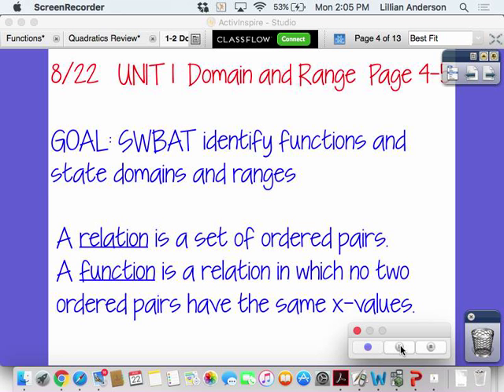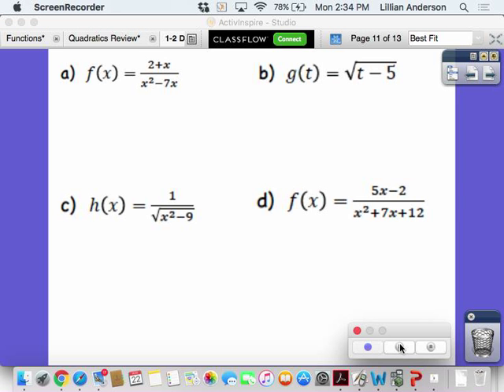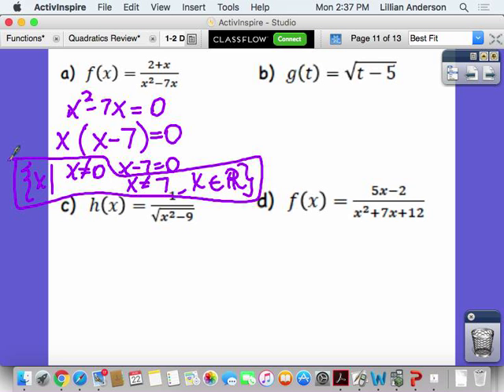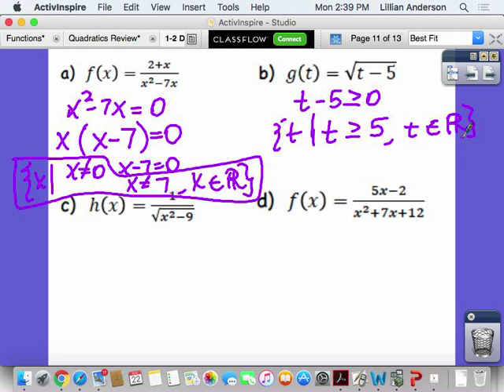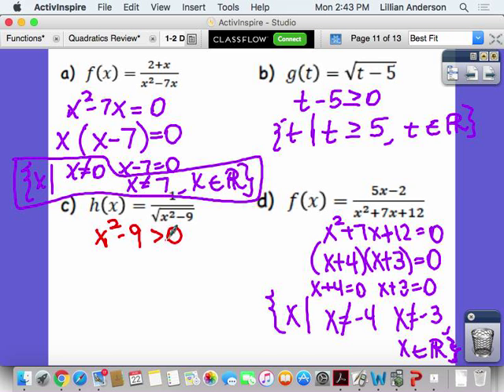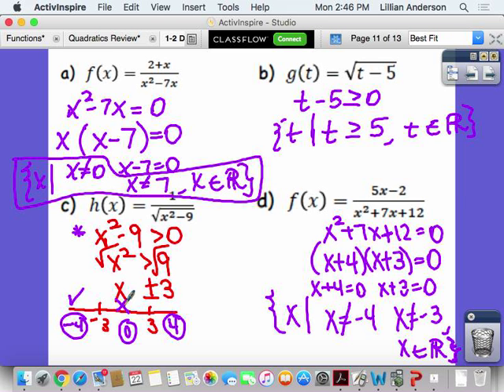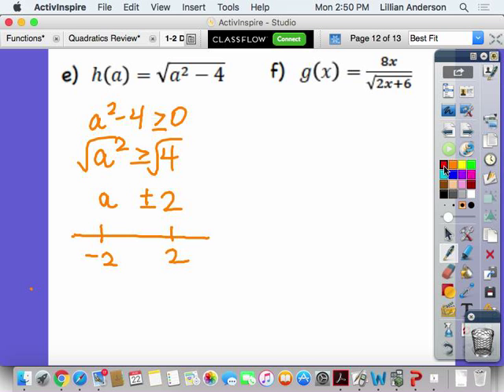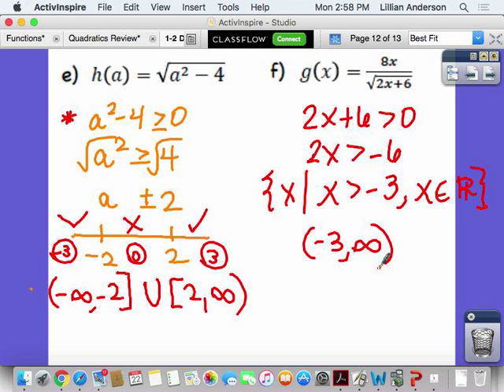1 2 Domain and Range